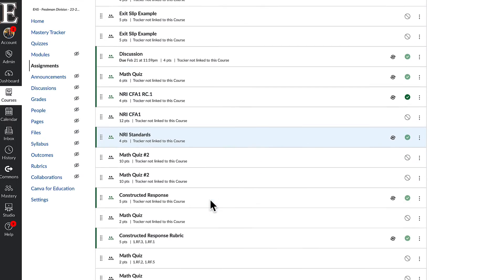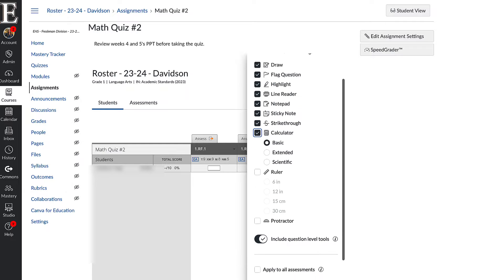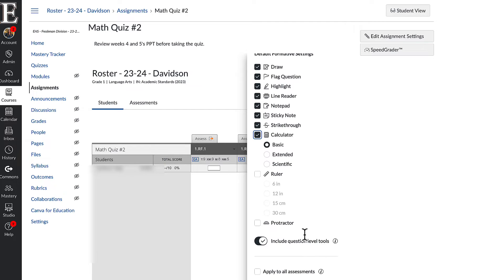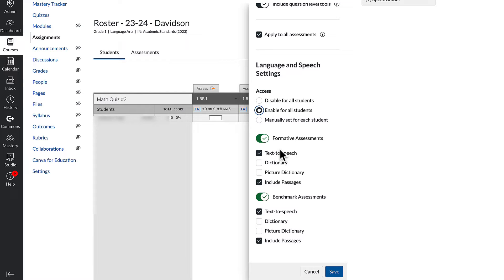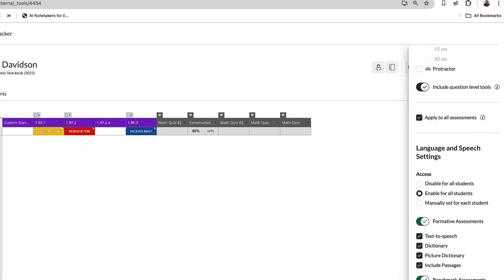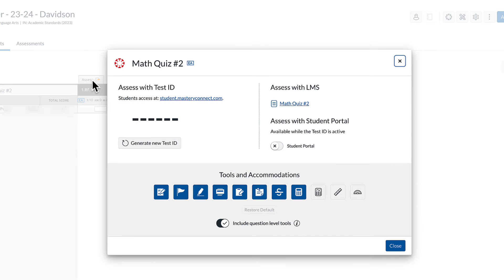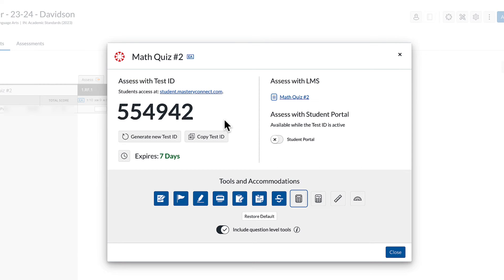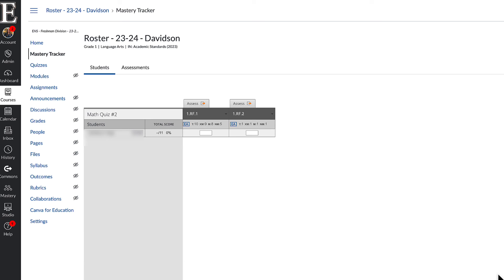How to Enable Student Accessibility Tools in Mastery Connect | Teachers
Learn how to turn on the accessiblity tools in your Mastery Connect assessments. I also have a video that goes over each tool for students that you can show or watch yourself!